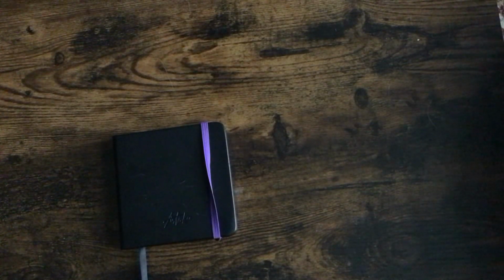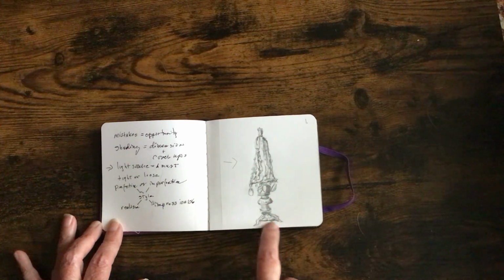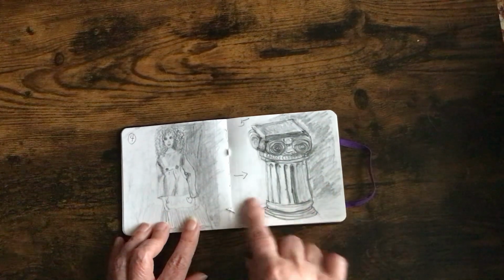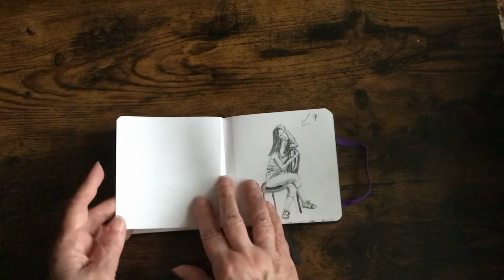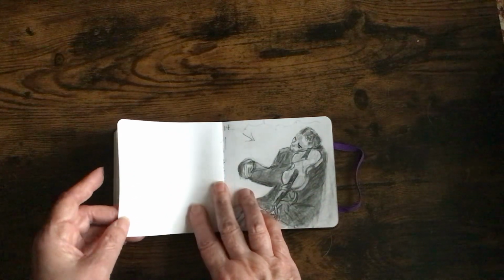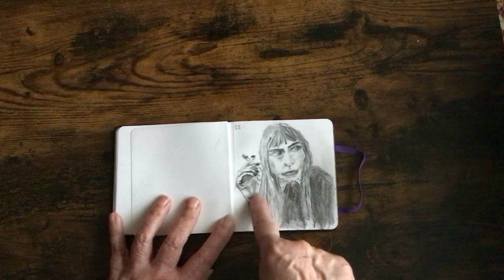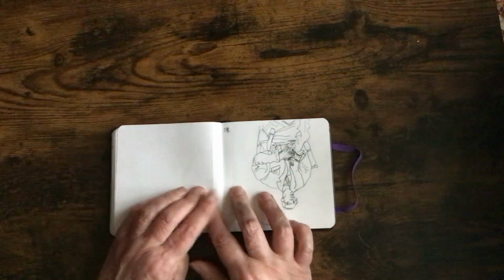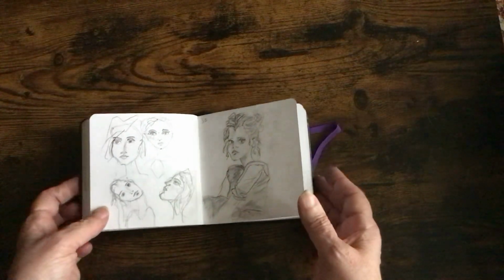My 30-Day Pencil SketchBook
Recommended Book

Takeaways from video...

Pencil sketching is a cost-effective way to start exploring art, requiring minimal tools and equipment.
Art is a continuous learning process. Experimentation and practice can help improve techniques and skills, even when faced with challenges.
Sketching can serve as a form of journaling, offering an artistic approach to recording daily life, experiences, and emotions.
Different tools and techniques like shading, smudging, and using erasers for light effects can greatly enhance pencil sketches.
Artistic inspiration can be drawn from various sources, including real-life objects, personal experiences, or famous artworks.